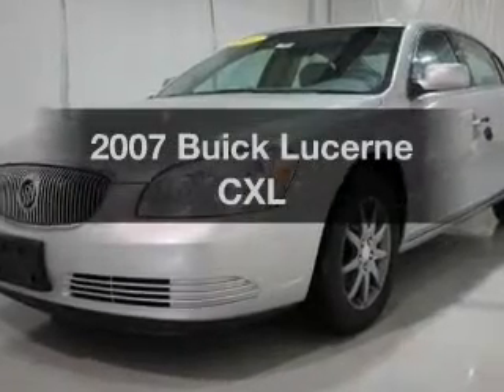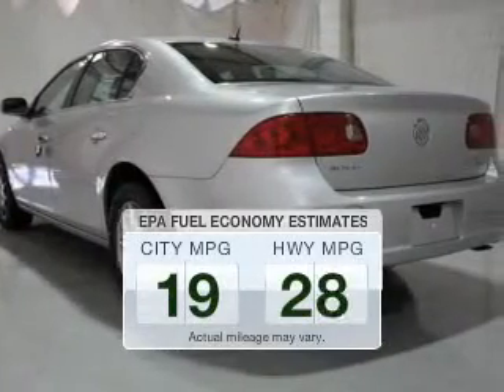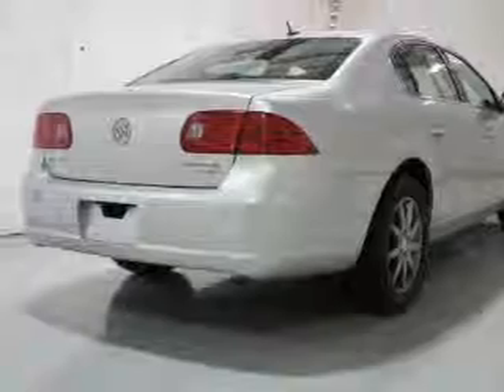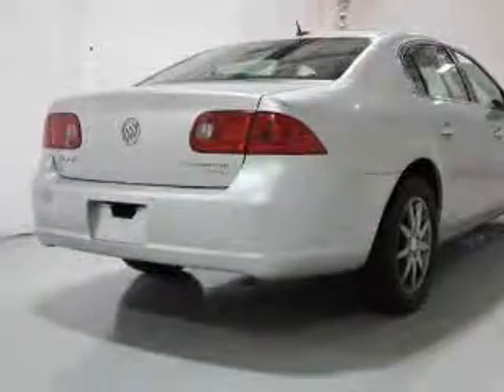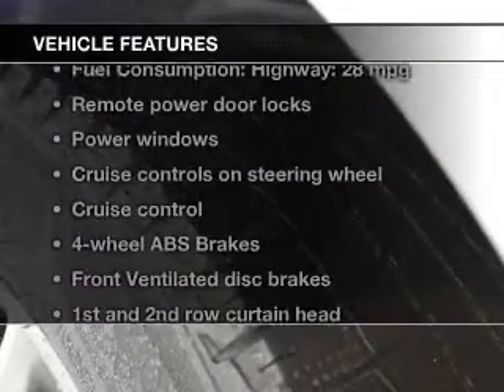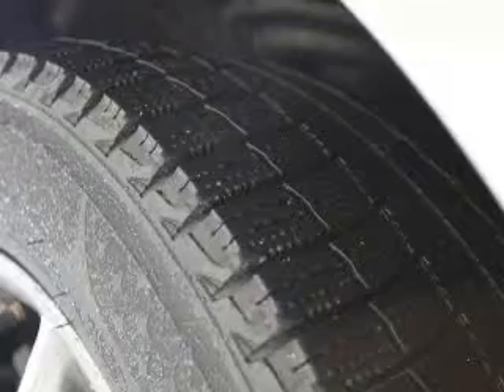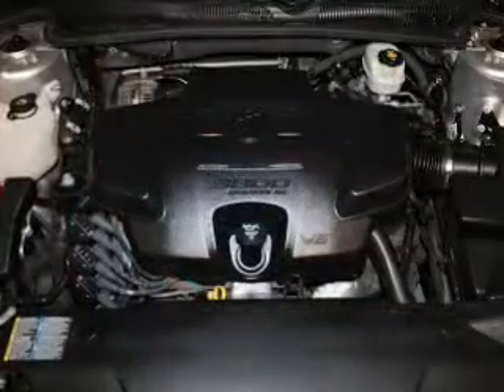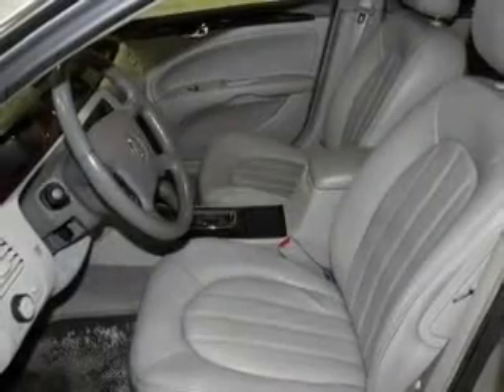2007 Buick Lucerne - Pinconning MI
Year: 2007
Make: Buick
Model: Lucerne
Trim: CXL
Engine: 3.8 liter 6 cylinder 12 valve
Transmission: 4-Speed Automatic
Color: Platinum Metallic
Mileage: 134141
Address:
125 North Mable Street